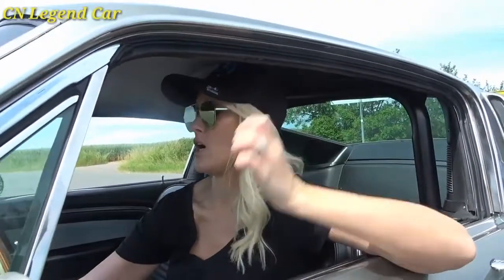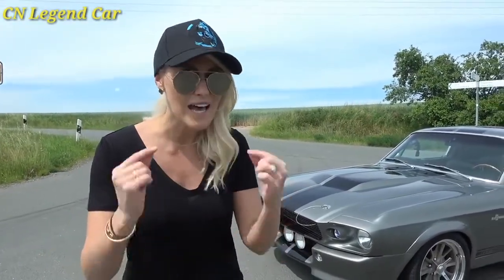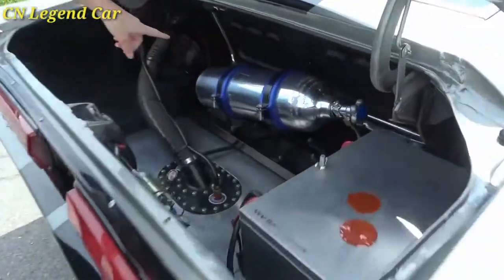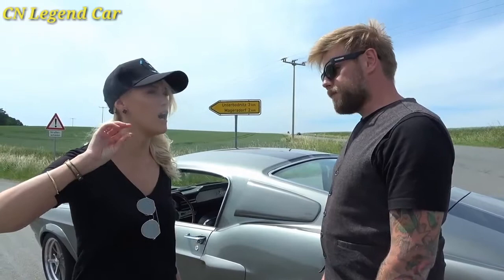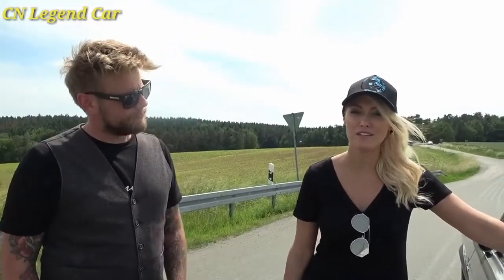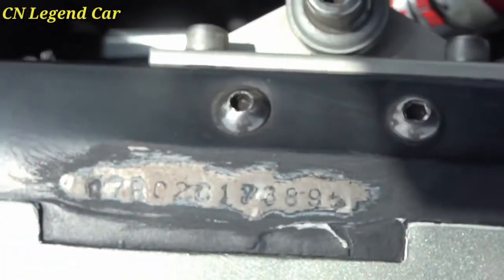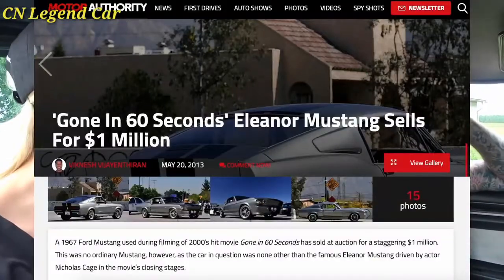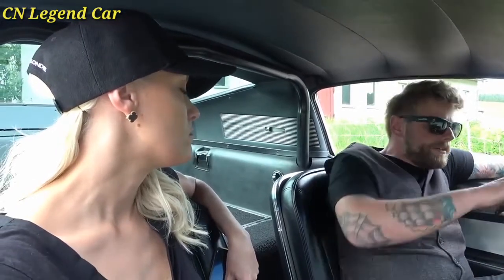New Car Rolls royce Lamborghini Bmw Toyota car Toyota Hybrid Tundar Highlander Luxus Camary 2020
Thanks You for SUBSCIBE my channel